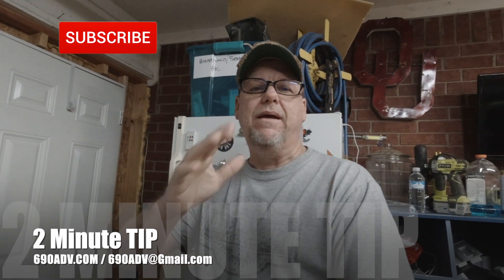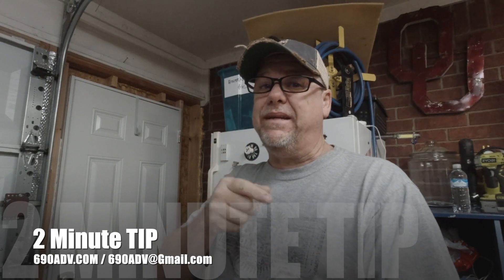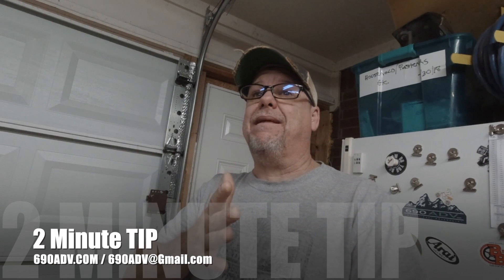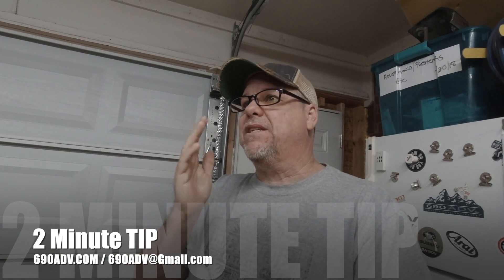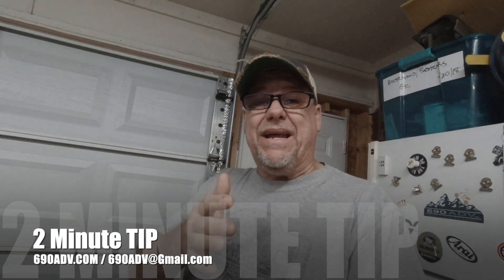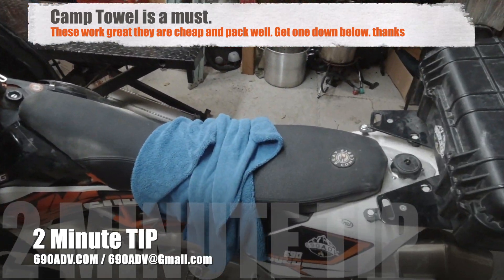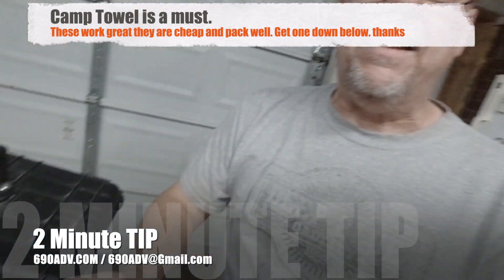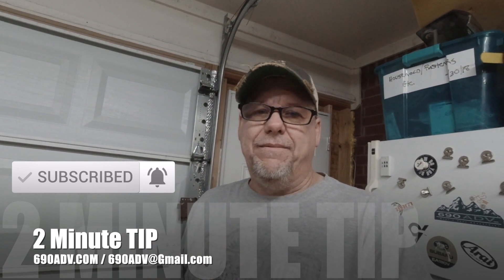Dual Sport Tip to Dry Off on your Motorcycle Adventure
New Videos Weekly! LINKS TO GEAR BELOW! Thanks
Thank you to every Patron we have cool stuff coming!

This is a great way to dry off on your motorcycle adventure trips, this is small enough but not to big to pack it in your gear. Think about getting one of these for your next trip to dry off on your motorcycle adventures.

🔥Dry Off Towel : MY PICK

🔥Scorpion EXO-AT950 Helmet : MY PICK!

🔥Aria Helmet:

🔥Bell Adventure Helmet:

🔥AVG Carbon Helmet:

🔥KLIM Helmet:

🔥Foldable Water bottle: CHEAP!

🔥Motorcycle Tow Strap: CHEAP!

🔥Ultralight Hammock: CHEAP!

🔥Baja Designs Off Road Lights (THE BEST)

🔥JB Weld:

🔥GoPro Hero4:

🔥GoPro Bluetooth Backpack:

🔥Sena Prizm Camera:

🔥Spot X 2 Communicator:

🔥Camp Flashlight:

⭐KTM Skid Plate:

⭐Baja Design Off Road Lights:

⭐KTM Hand Guards:

⭐KTM Clutch Cover Carbon Fiber:

⭐KTM Rally PEGS:

⭐KTM Wind Shield:

⭐Double Take Mirrors:

⭐USB Battery Bank:

⭐TUSK Pannier Luggage:

⭐Tusk Rack System KTM:

⭐Giant Loop Great Basin:

⭐Steering Damper:

⭐Scorpion Helmet:

⭐Sena Bluetooth Comm:

⭐Bluetooth Camera:

⭐Ram Bar Mount:

⭐Tank Bag:

⭐RotoPax 1gal:

⭐RotoPax Mount:

⭐Fender Bag: